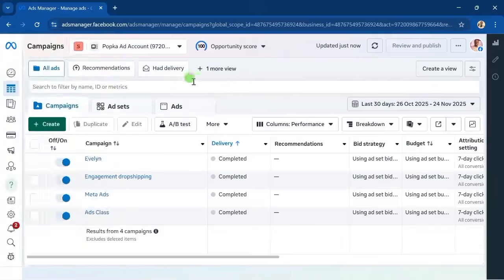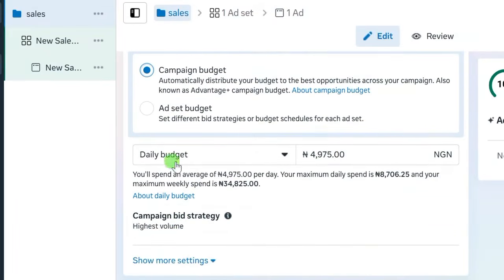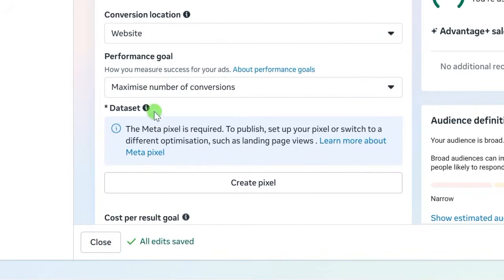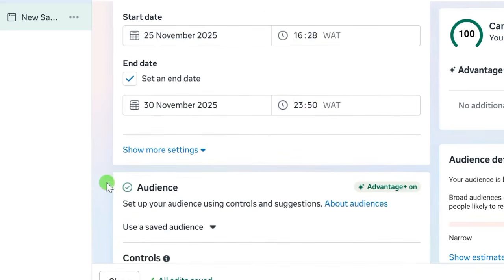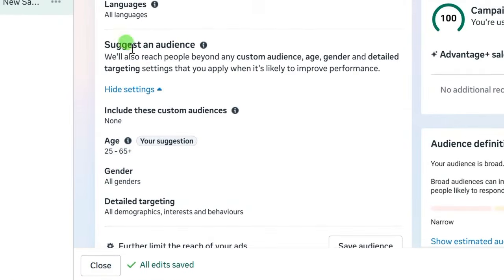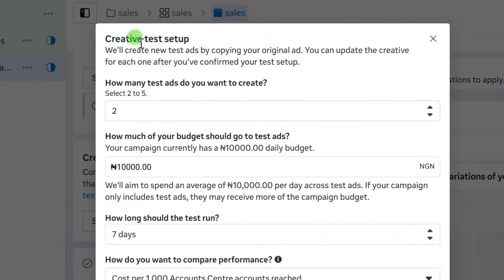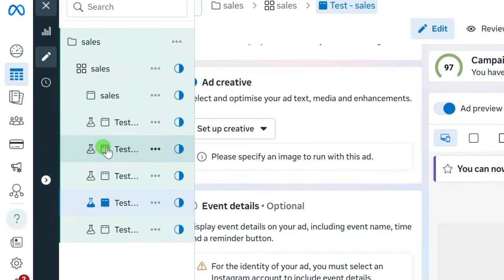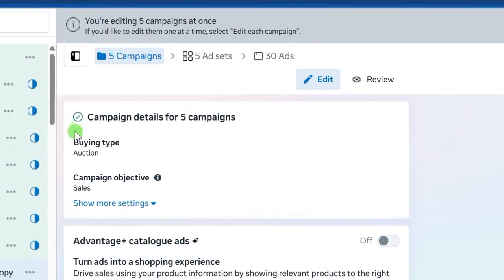How to Run Facebook Ads After the Andromeda Update (FULL GUIDE for 2025)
Are your Facebook ads performing poorly after the new Andromeda update? In this video, you’ll learn exactly how to run Facebook ads successfully in 2025 using the updated interface, new optimization tools, and hidden features inside the Andromeda dashboard.

The Andromeda update changed how campaigns are created, how data is tracked, and how Meta delivers your ads to the right audience. If you’ve been seeing low reach, weak engagement, higher CPMs, or unstable results, this video will show you how to fix everything step-by-step.

Inside this full guide, you’ll discover:
🔥 How the Andromeda update changed the Facebook Ads interface
🔥 The new campaign setup you MUST follow in 2025
🔥 How to choose the right objective after the update
🔥 The best audience targeting strategies for consistent results
🔥 How to optimize your ads for conversions using Andromeda signals
🔥 The recommended budget strategy for beginners and experts
🔥 How to troubleshoot delivery issues fast
🔥 Secret tips to keep your ads profitable even with rising ad costs

You will also learn the new rules Meta is now using to score ad quality, how to avoid restricted delivery, and the new placement strategy that gets better results across Instagram, Facebook, and Audience Network.

Whether you’re a beginner or an advanced advertiser, this updated 2025 Facebook ads training will help you launch high-performing campaigns with confidence. If you want to run profitable Facebook Ads, attract more customers, and scale your business using the Andromeda update, this tutorial is for you.

👉 Make sure to watch till the end for bonus tips to increase conversions and reduce your ad cost.